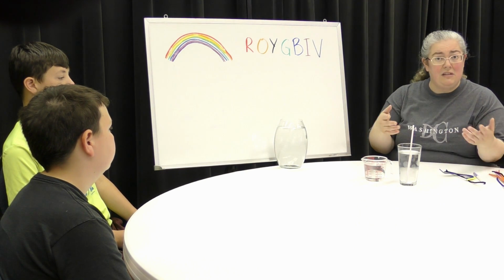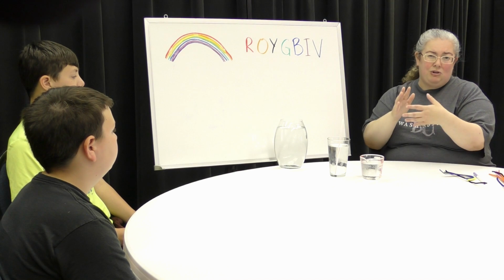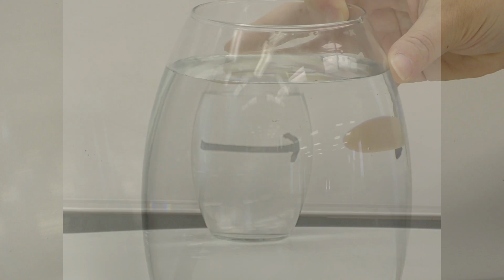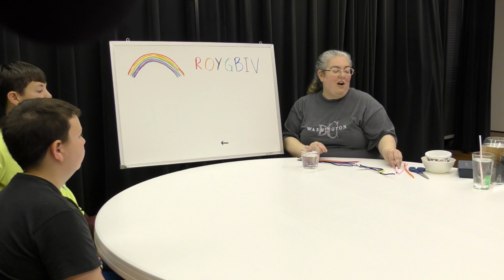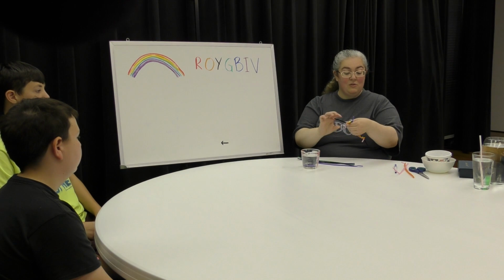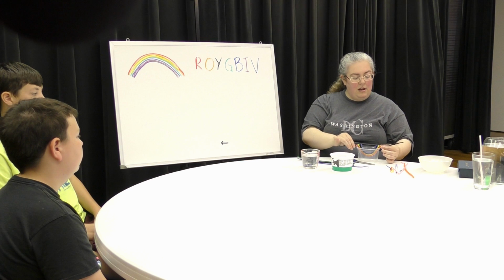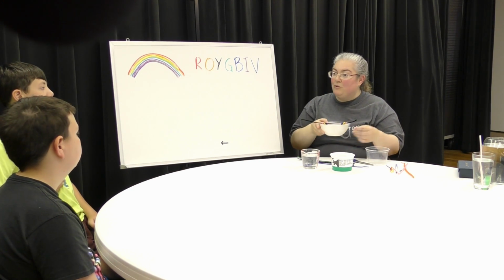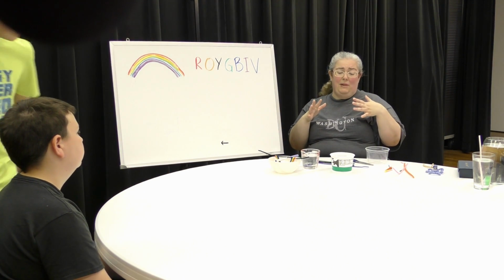Cool Stories Jesus Told, Science Week 2